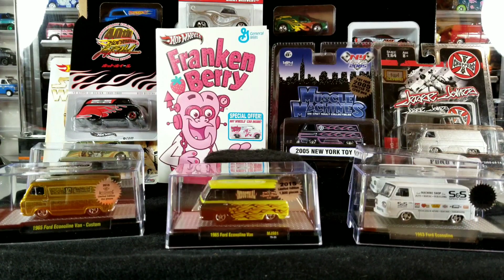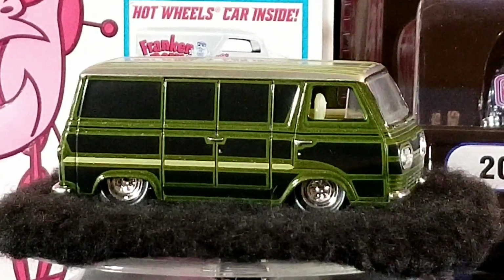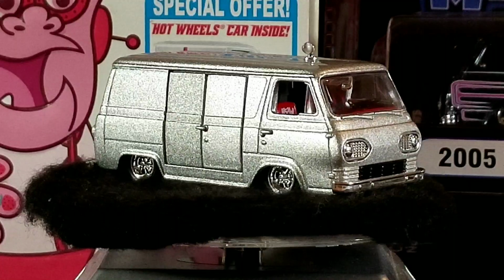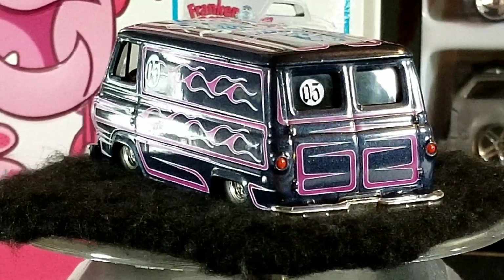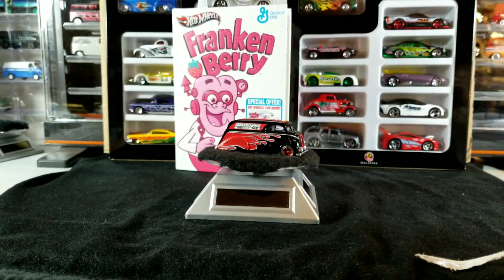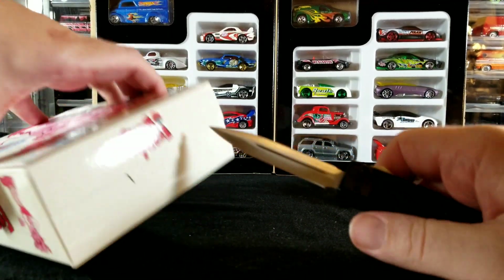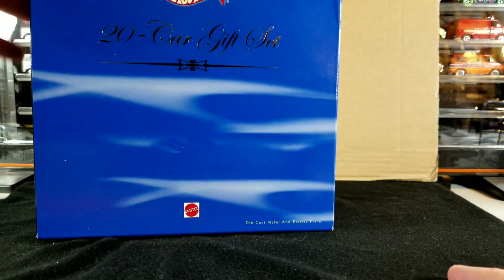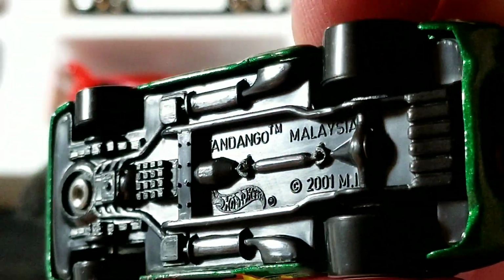Store Finds & Mail Deliveries for the Week of 06-16-19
In this video we'll take a look at what i got this week from a EBay, Local Collectors, & Facebook.  11 or 12 RARE and/or Hatd to Find Chase Pieces in this Weeks Video!

Check Me out on instragram:
"that_Diecast_Van_Guy"